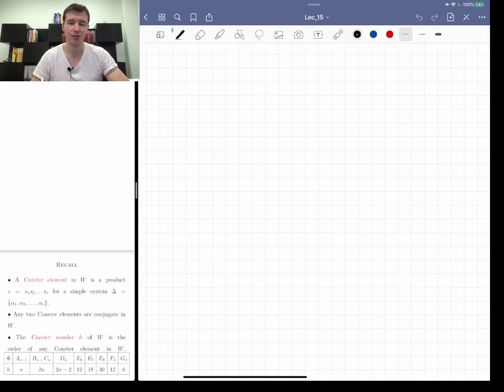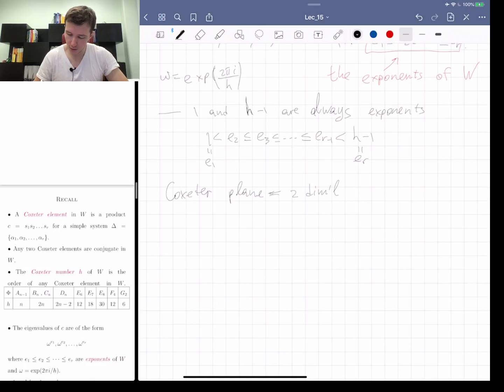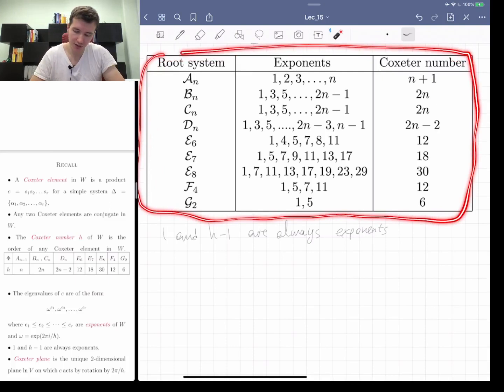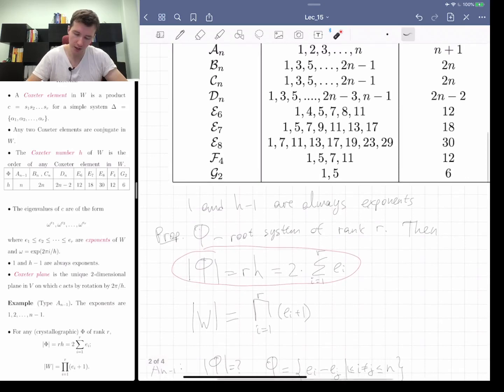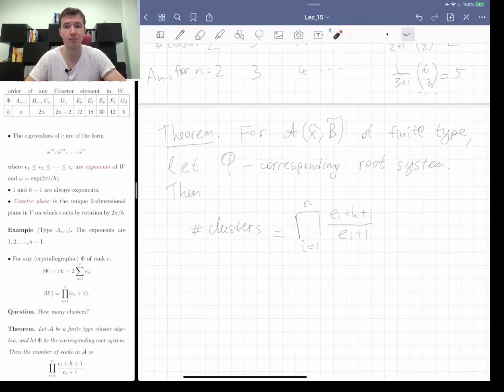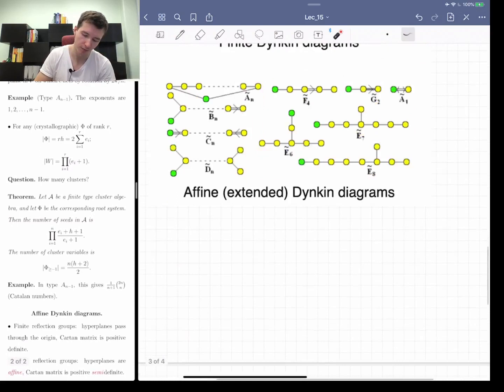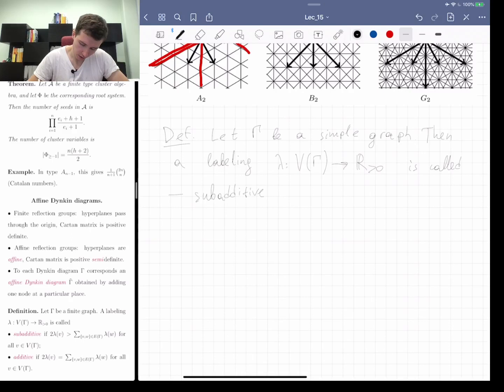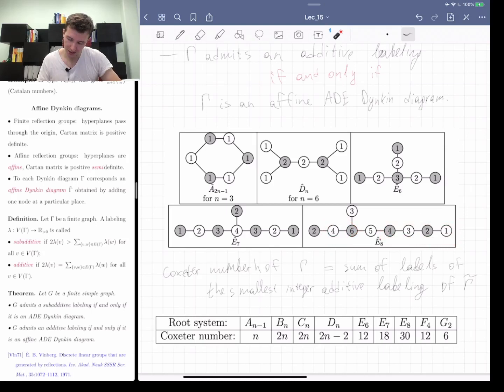15. Exponents, number of clusters, affine Dynkin diagrams, (sub)additive labelings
Pre-recorded lecture (no subtitles).